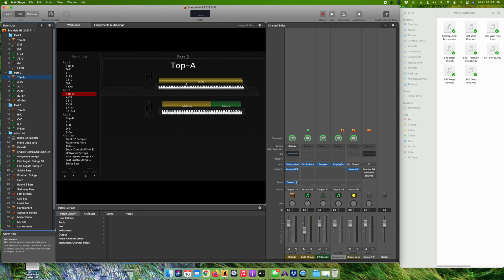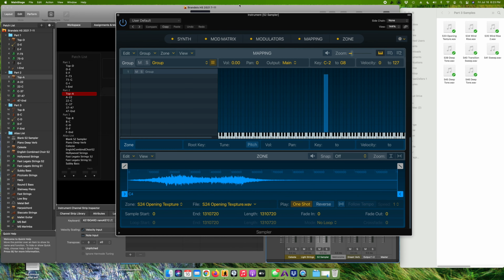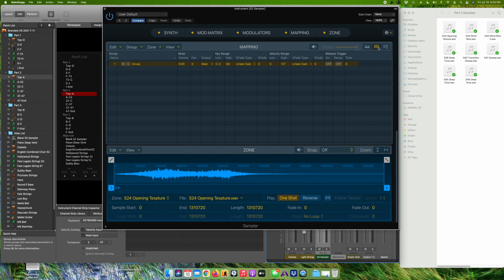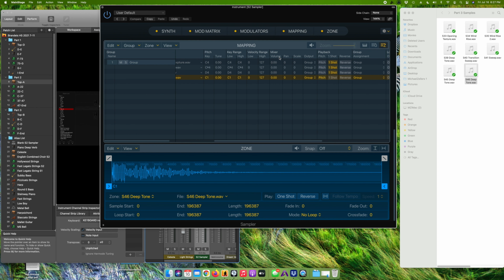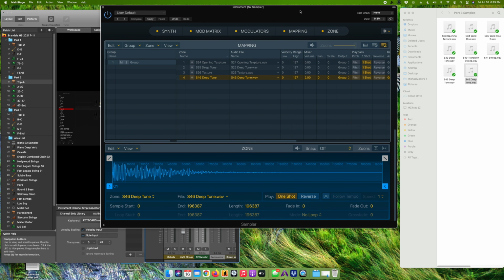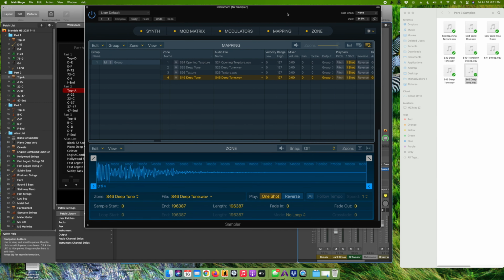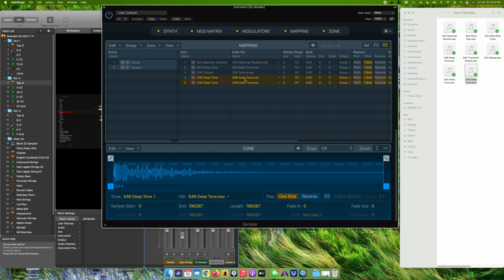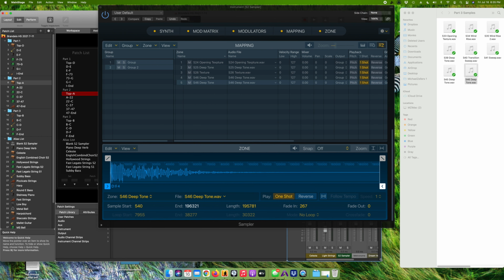Mainstage Sampler Tutorial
This video prodives some tips for the new Mainstage  Sampler. It is mainly focused on its uses in the marching band and pageantry worlds.